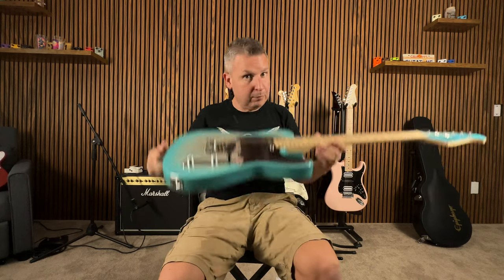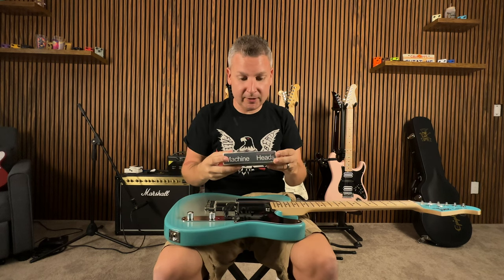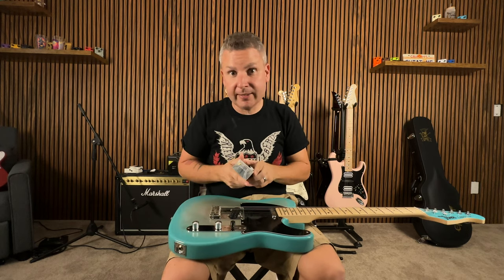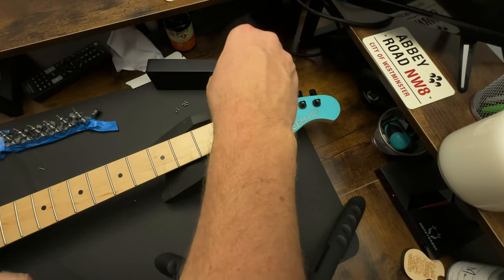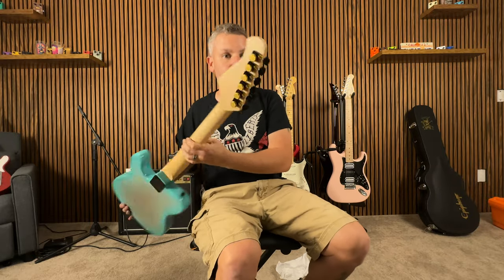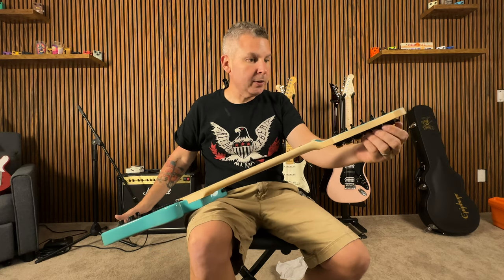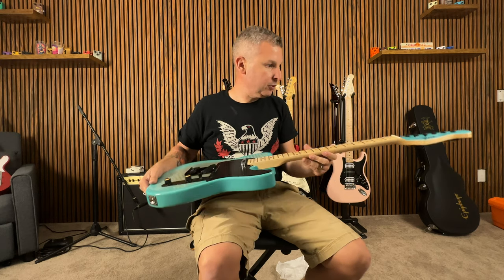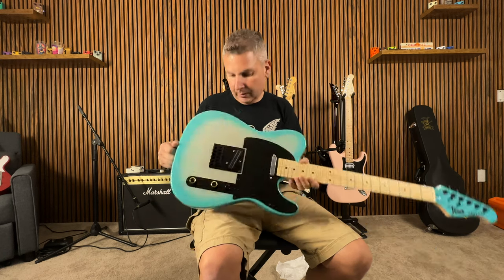Guyker Dopamine Locking Tuners, Changing Things For The Better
🔻Guyker GK-D-07SP Dopamine  are a serious sleek upgrade for your guitar. Super easy to install and are customizable.
🔻Guyker is becoming a formidable competitor in the guitar modification product market. From bridges, to knobs, and even pickups you can find it at the  @Guyker  website.

🚨SPECIAL- From Now till 11/24 Save 15% at the Guyker Website and get Double Points on all your purchases🚨

Links of Interest:
🔹Gear We Use For Filming Videos

⏰TIMESTAMPS⏰
0:00 Guyker Dopamine Locking Tuner Install
0:37 Unboxing Our Guyker Win
1:07 Taking Off The Old Tuners
2:53 Installing The New Guyker Tuners
5:51 Final Thoughts and Closeups